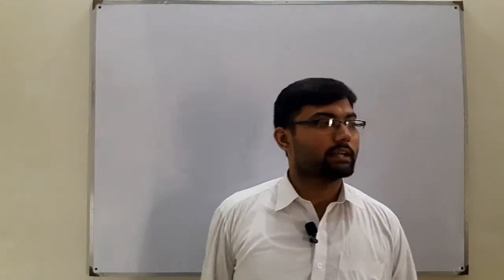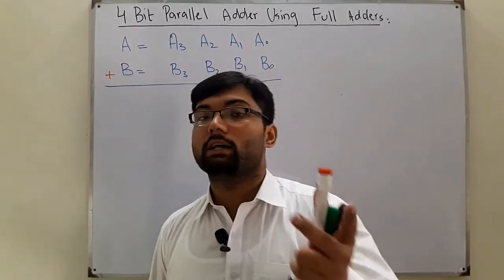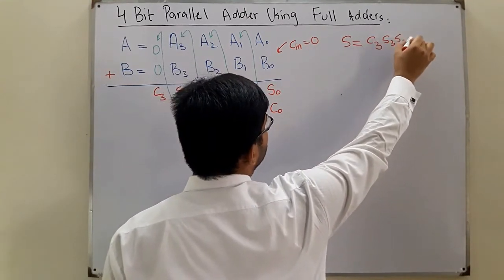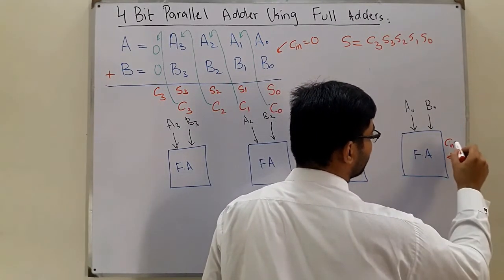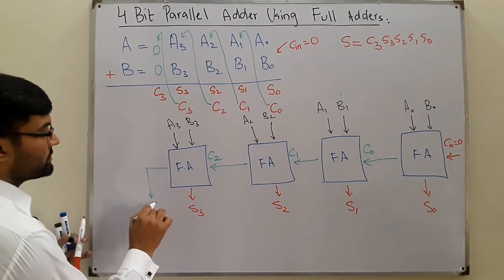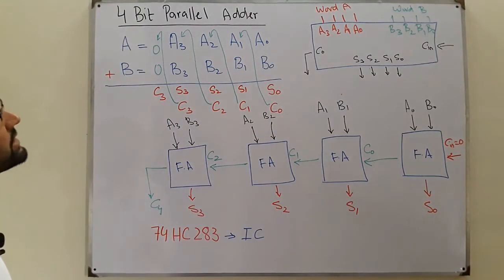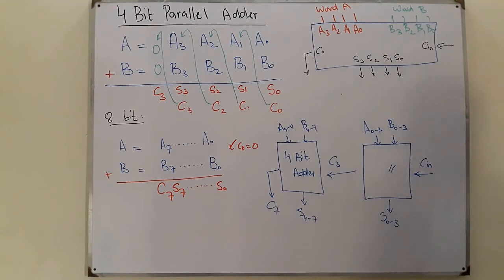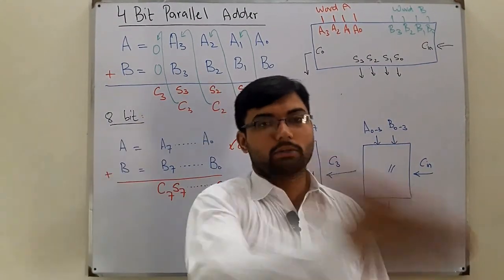4 Bit Parallel Adder | Using Full Adder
Lecture 44
4 Bit Parallel Adder Using Full Adder